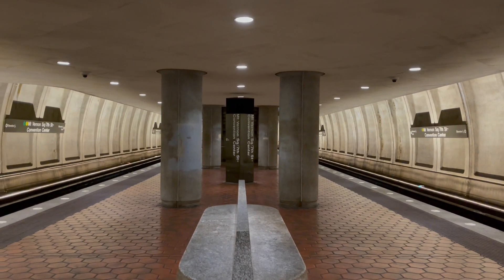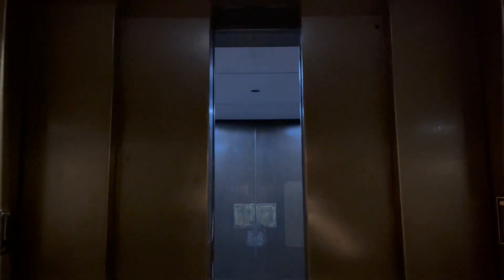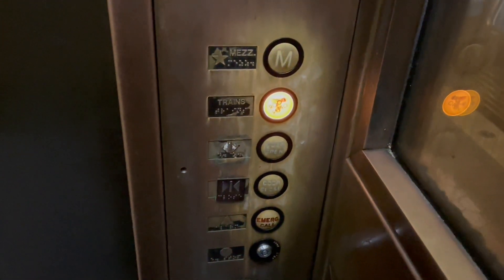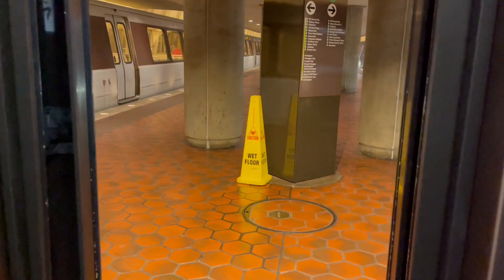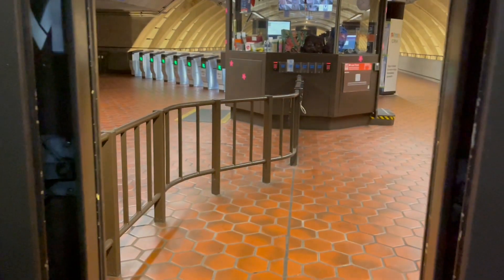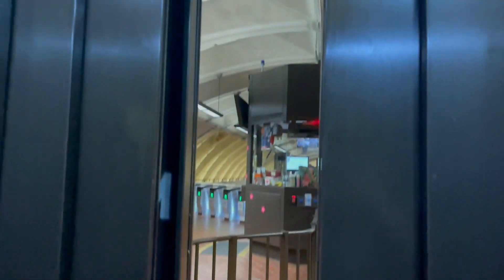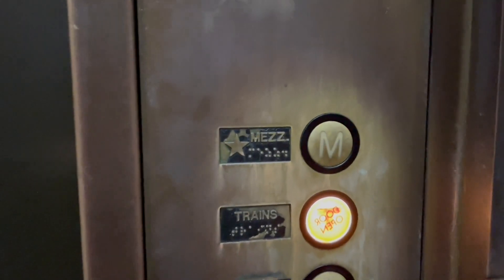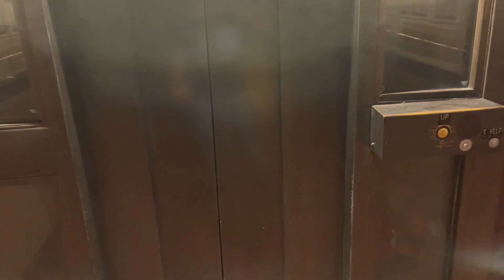Awesome & Totally Rare US Hydraulic Elevator at Mount Vernon Metro Subway Station in Washington, DC.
Video Recorded on June 23, 2023: Installed in 1991.